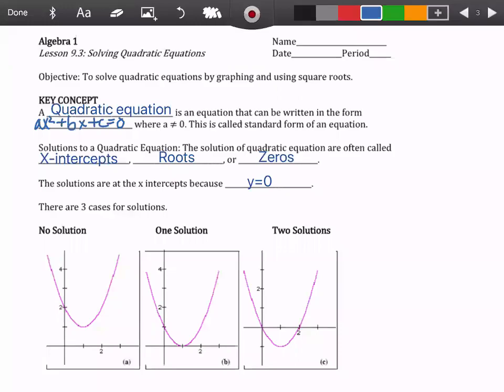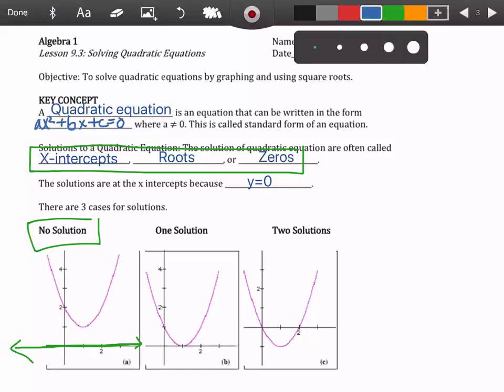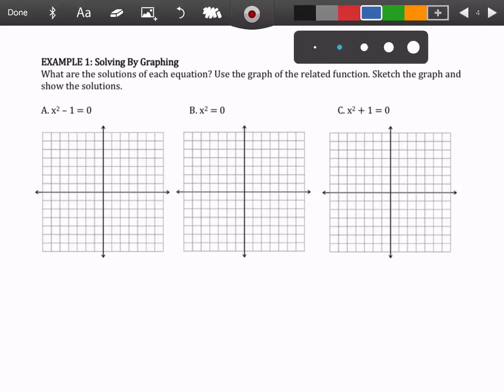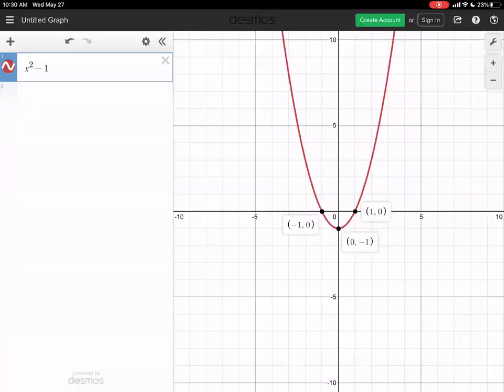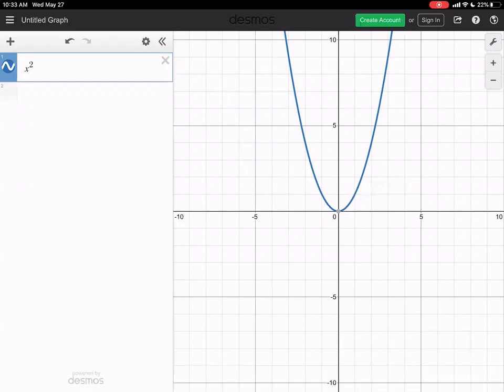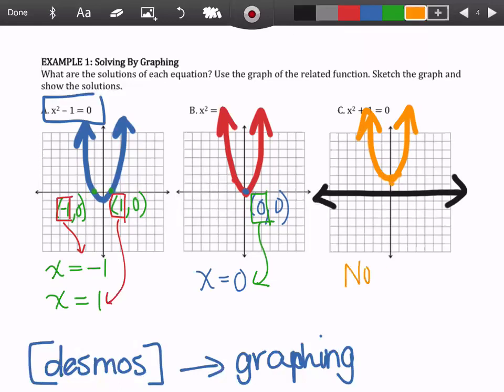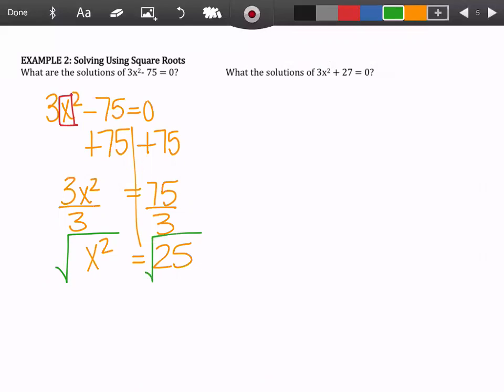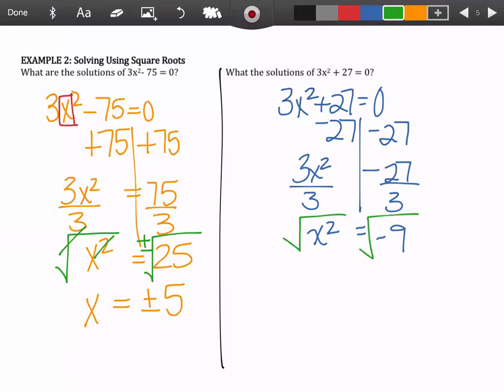Solving Quadratics by Graphing and Using Square Roots